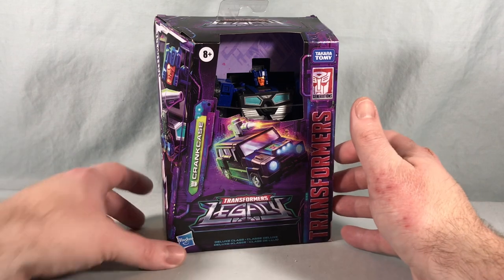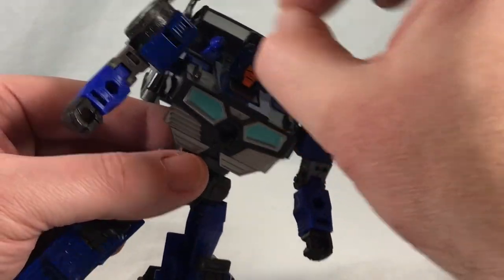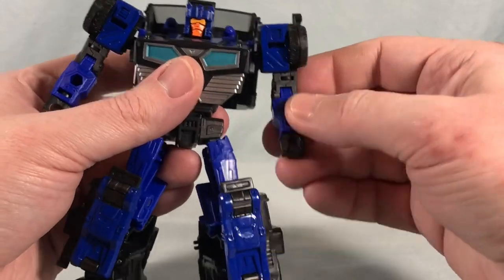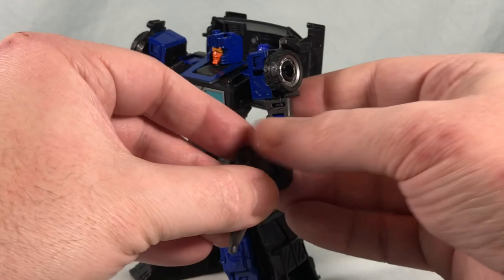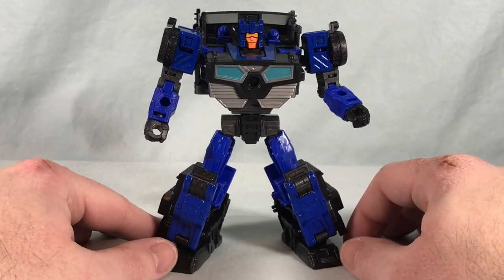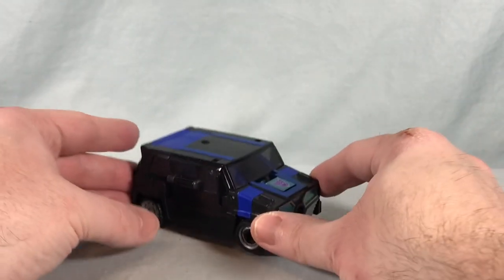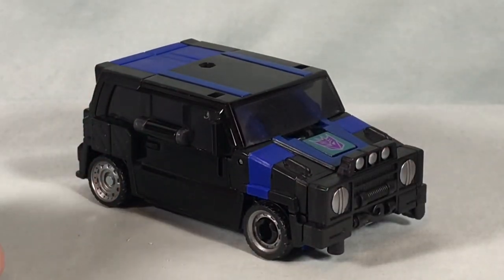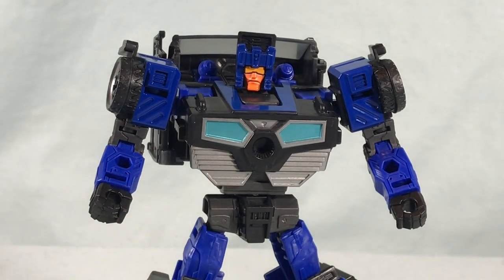Transformers Legacy Deluxe Class Crankcase Review